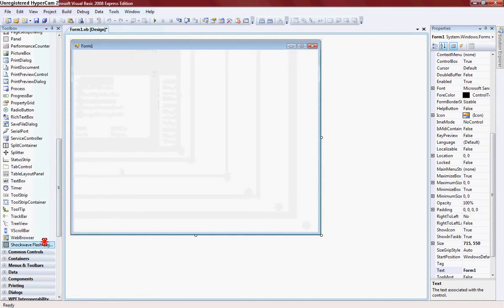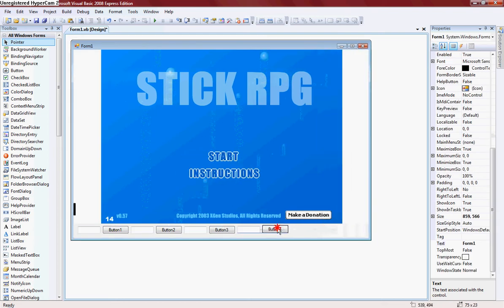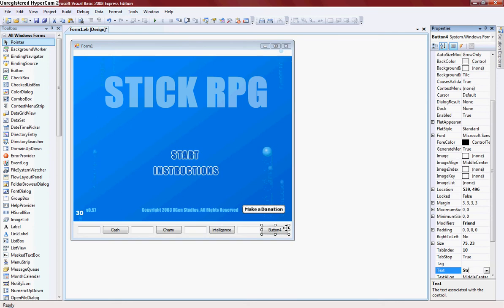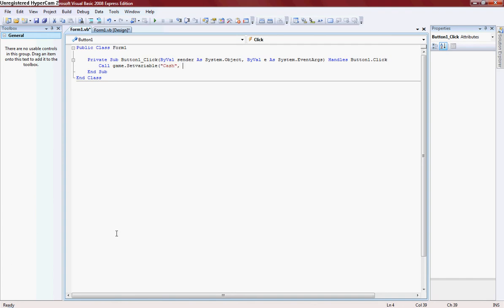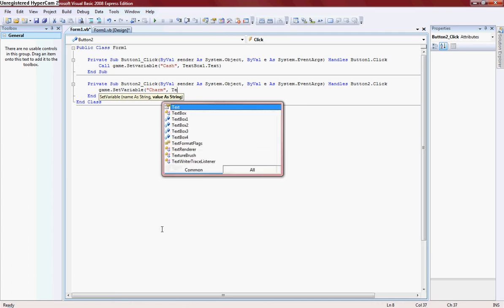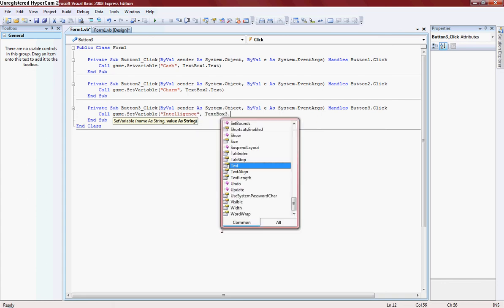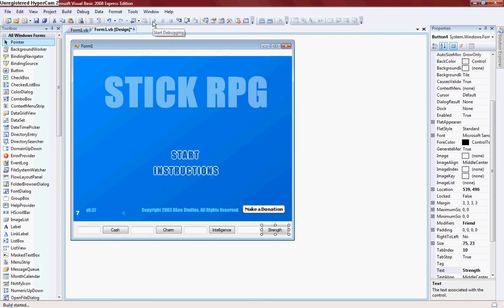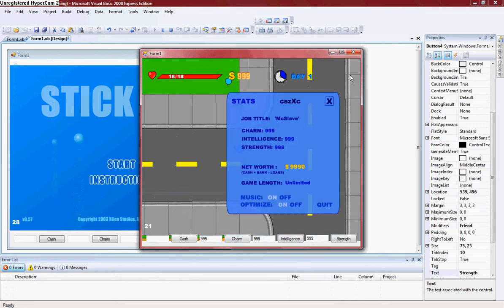How to creat a StickRPG game trainer/hacker on Visual Basic 2008 Express Edition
Here is the Movie in case you didn't catch that.